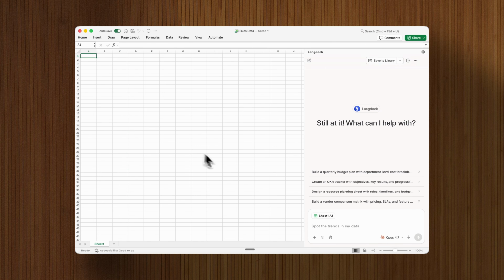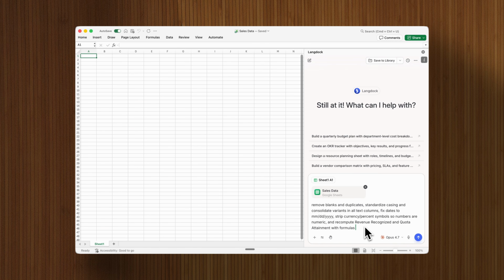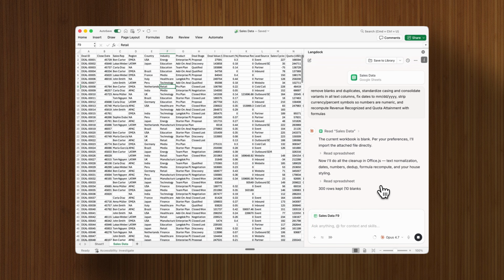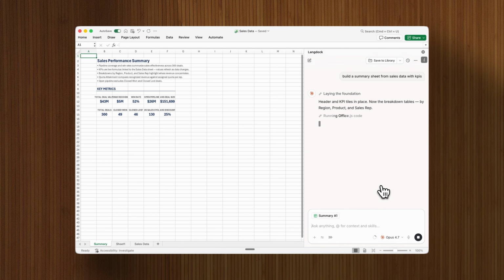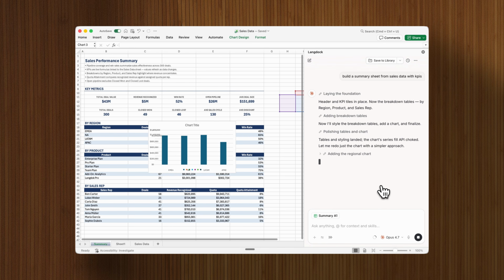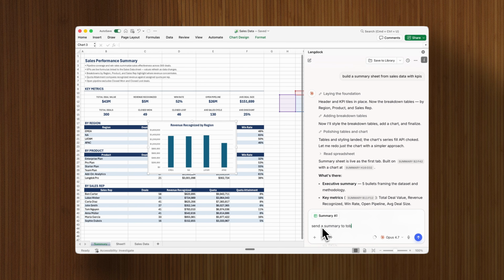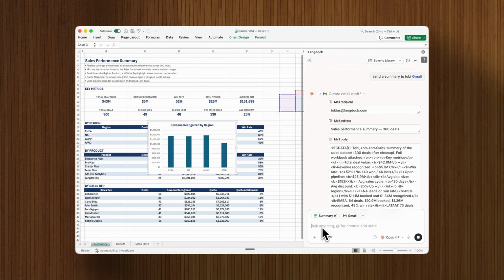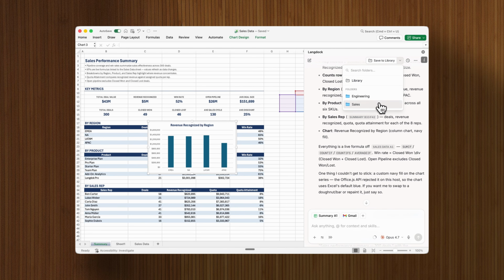Introducing: Langdock in Excel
Langdock now works directly inside Excel - so you can analyze, clean, and create spreadsheets with AI without switching tools.

In this video, we show how Langdock for Excel helps you:

➡️ Ask questions about your workbook and understand complex formulas
➡️ Build formulas, tables, charts, and pivot tables in plain language
➡️ Clean and structure messy data faster
➡️ Summarize findings for reports, emails, or presentations
➡️ Use your Langdock Agents, Integrations, skills, and library right inside Excel

Available now on the Microsoft Marketplace.